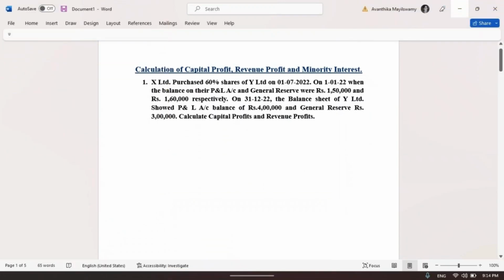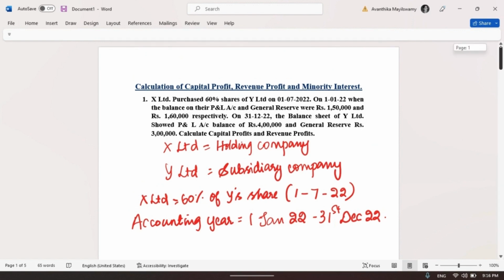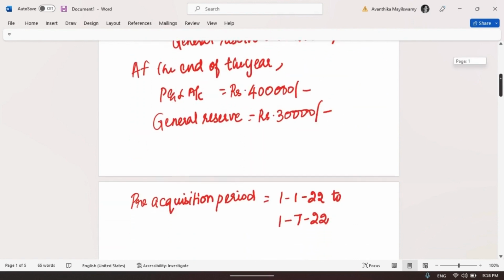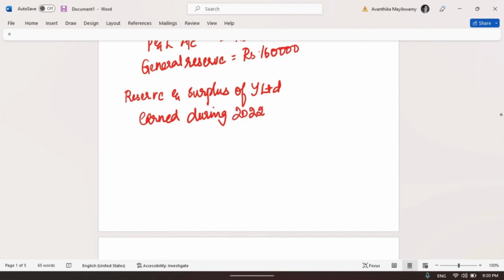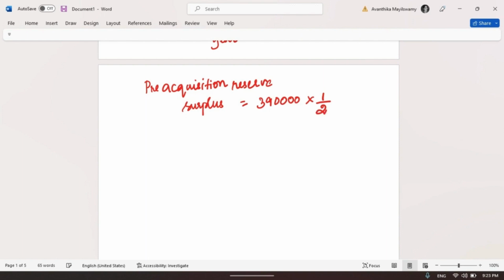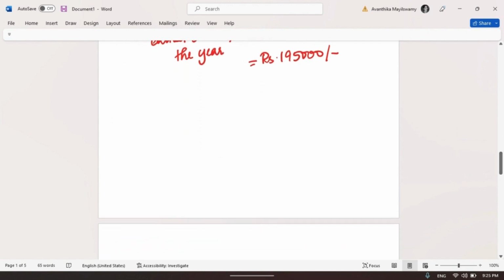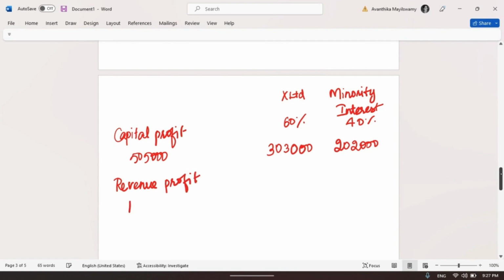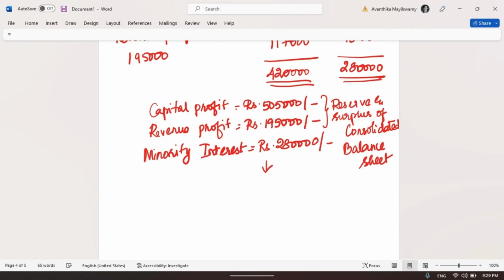Introduction to Holding Company Part 2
This video is the continuation of Introduction to Holding Company - Part -1. The concept explained in the previous video is illustrated with a problem and solution in this video.